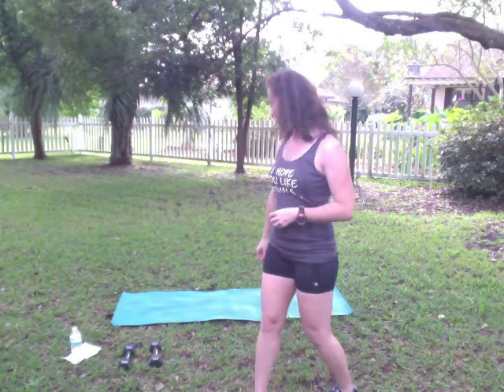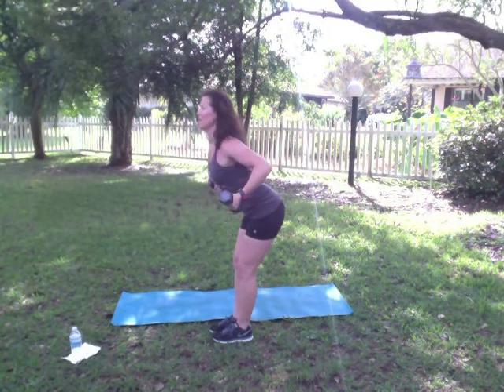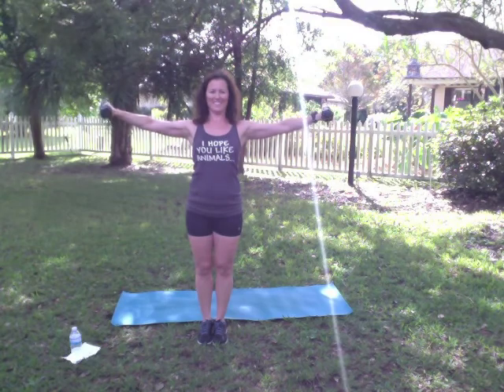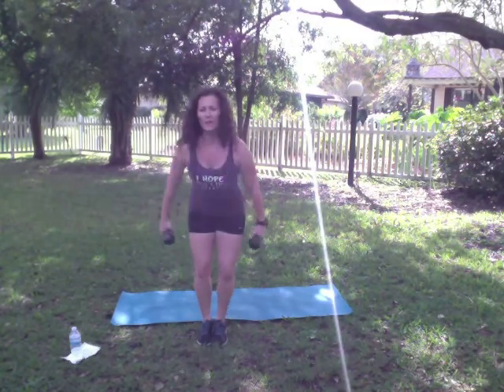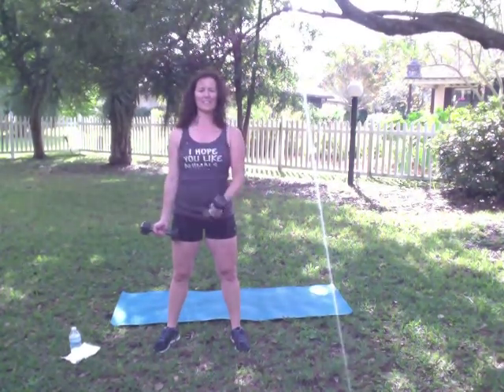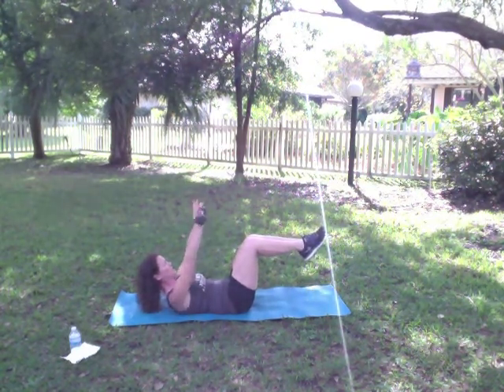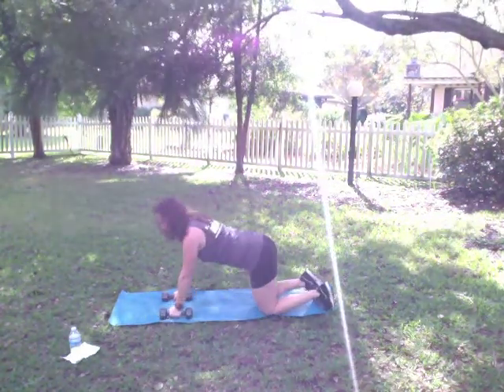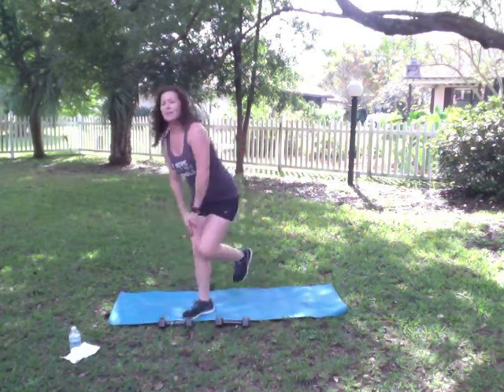Upper Body 1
You will need a set or two of dumbbells and a Mat for this workout.  If you have a Stability Ball, you can use it for one of the exercises.  This workout was created for clients of The Training Toole.